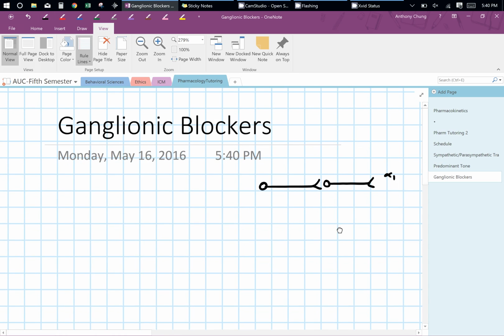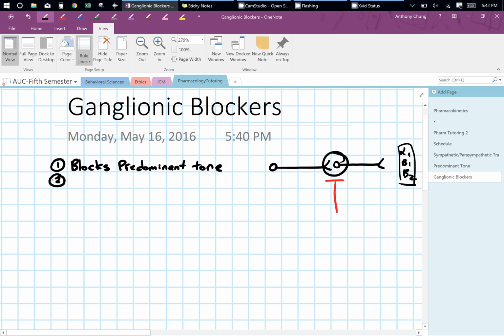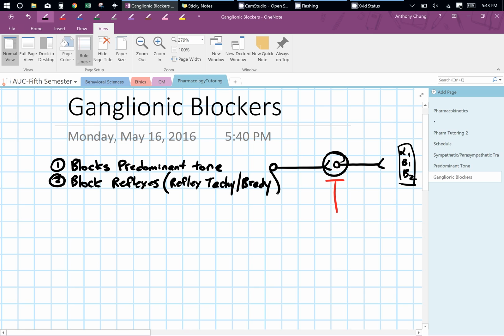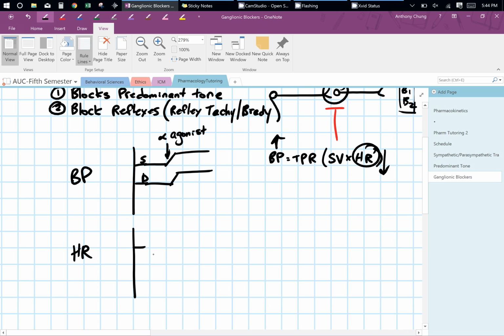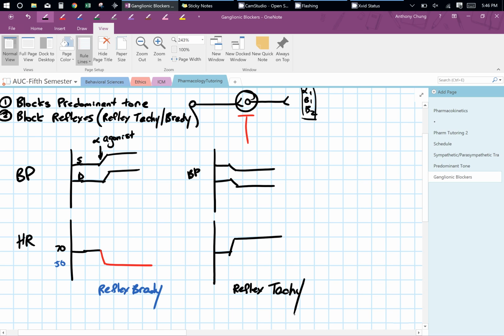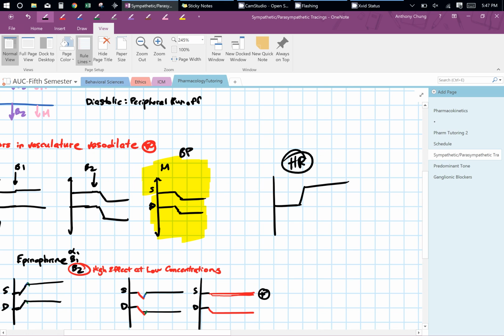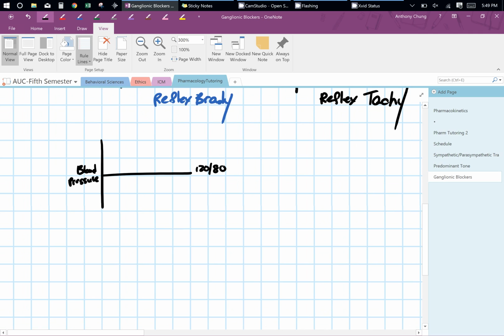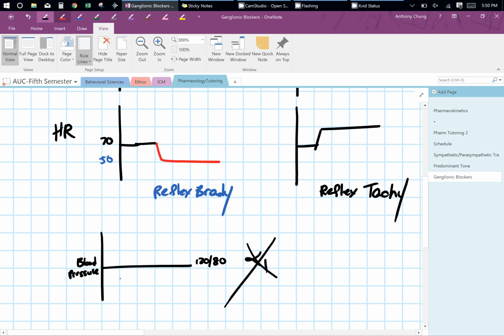Parasympathetic Sympathetic Ganglionic Blockers